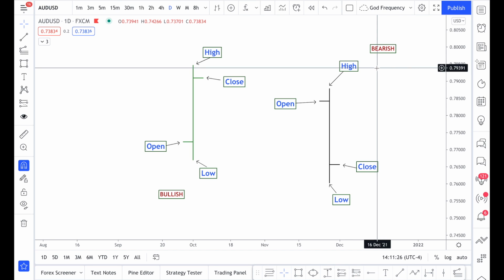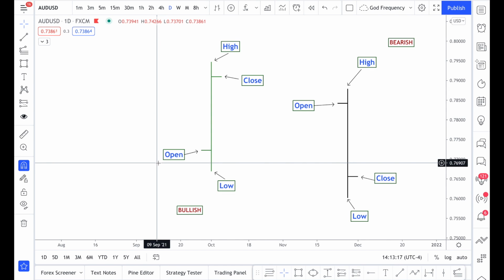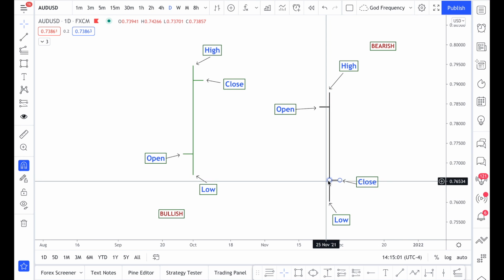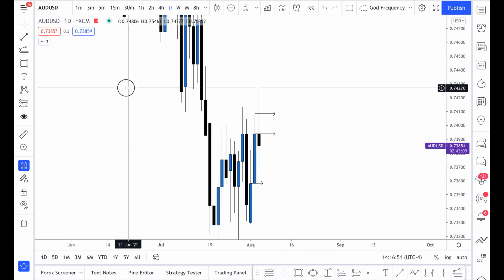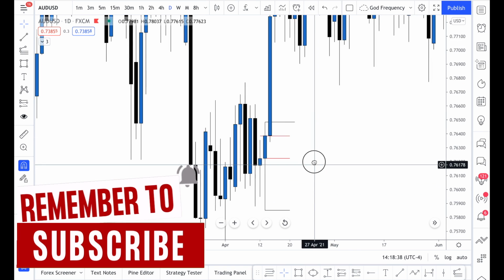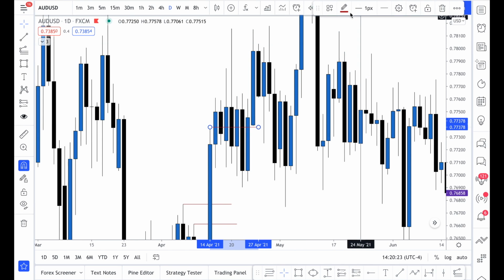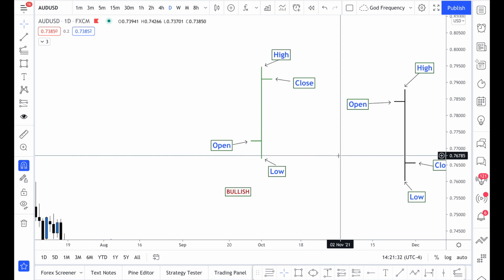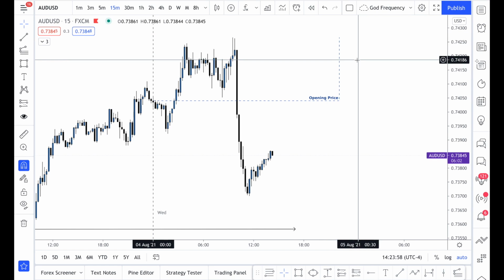Bar Charts | How To Read Price Action | The ULTIMATE Beginners Guide to reading a bar chart